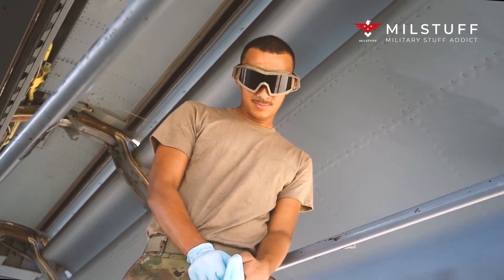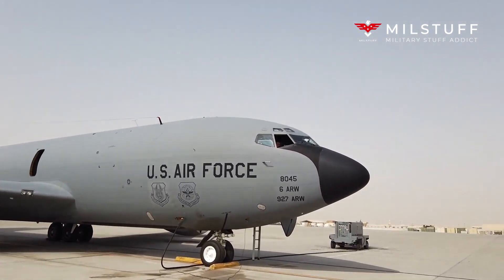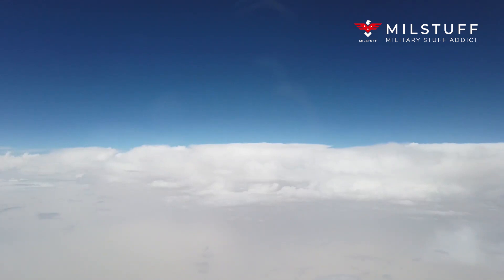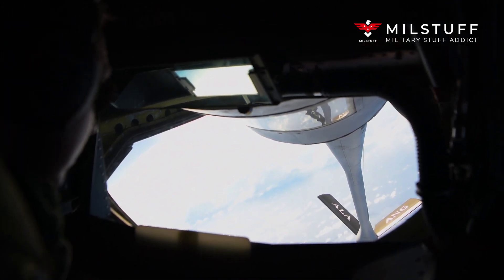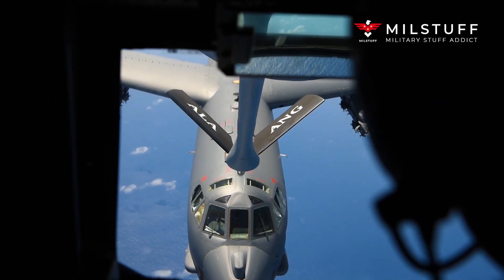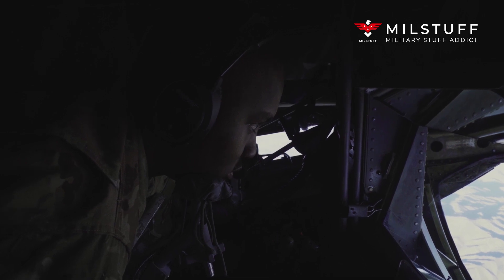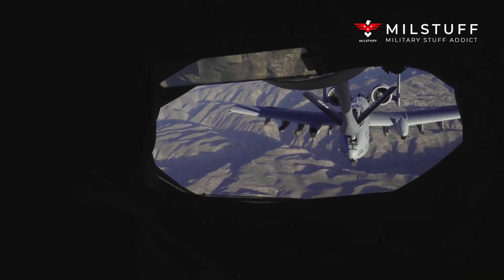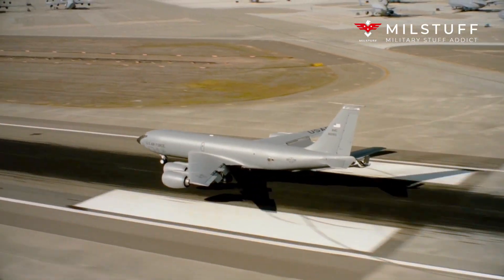The Boeing KC-135, American Military Aerial Support, Flying From 100 Years Ago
The Boeing KC-135 Stratotanker is an American military aerial refueling aircraft that was developed from the Boeing 367-80 prototype, alongside the Boeing 707 airliner. It is the predominant variant of the C-135 Stratolifter family of transport aircraft. The KC-135 was the US Air Force's first jet-powered refueling tanker and replaced the KC-97 Stratofreighter. The KC-135 was initially tasked with refueling strategic bombers, but it was used extensively in the Vietnam War and later conflicts such as Operation Desert Storm to extend the range and endurance of US tactical fighters and bombers.

The KC-135 entered service with the United States Air Force (USAF) in 1957; it is one of nine military fixed-wing aircraft with over 60 years of continuous service with its original operator. The KC-135 is supplemented by the larger McDonnell Douglas KC-10 Extender. Studies have concluded that many of the aircraft could be flown until 2030, although maintenance costs have greatly increased. The KC-135 is to be partially replaced by the Boeing KC-46 Pegasus.